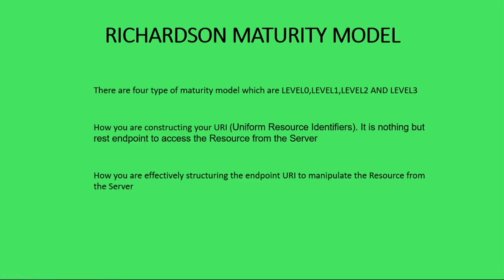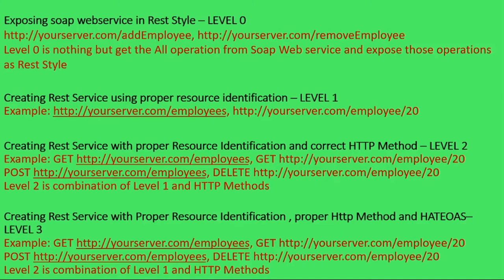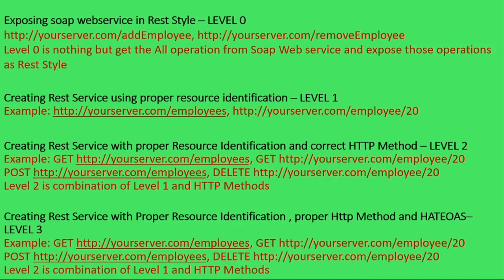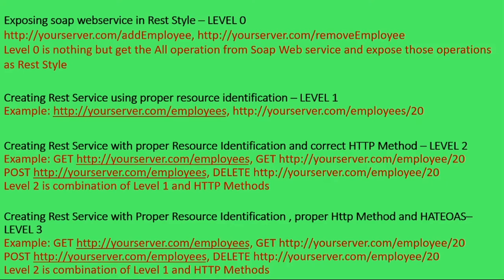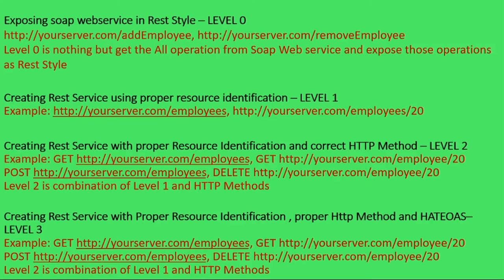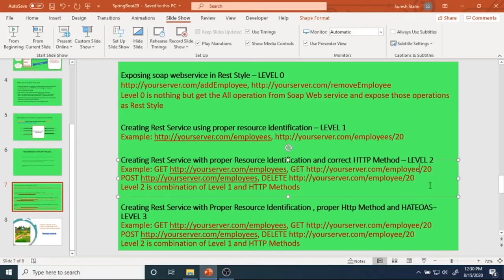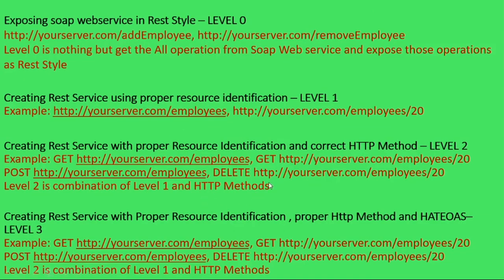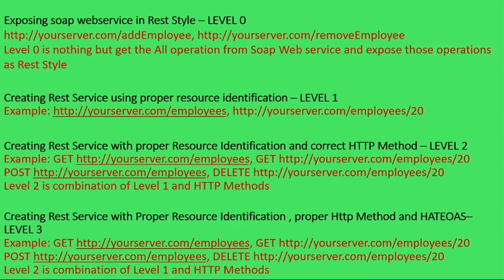Richardson Maturity Model 4 levels of Restful endpoint. Endpoint definition standards. Session 20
This video explains What is the Richardson Maturity Model and how many types of levels in the Richardson Maturity Model.
There are four types of maturity model which are LEVEL0, LEVEL1, LEVEL2 AND LEVEL3
How you are constructing your URI (Uniform Resource Identifiers). It is nothing but a rest endpoint to access the Resource from the Server
How you are effectively structuring the endpoint URI to manipulate the Resource from the Server
Exposing soap Webservice in Rest Style – LEVEL 0
0 is nothing but get the All operation from Soap Web service and expose those operations as Rest Style
Creating Rest Service using proper resource identification – LEVEL 1
Creating Rest Service with proper Resource Identification and correct HTTP Method – LEVEL 2
Example: GET DELETE 2 is a combination of Level 1 and HTTP Methods
Creating Rest Service with Proper Resource Identification, proper HTTP Method and HATEOAS– LEVEL 3